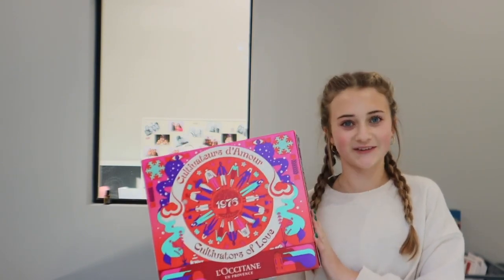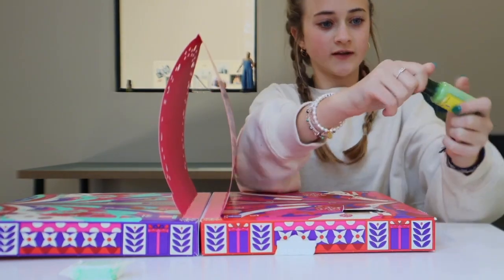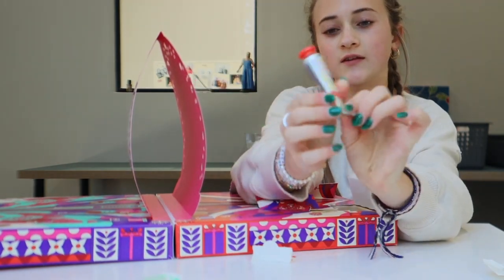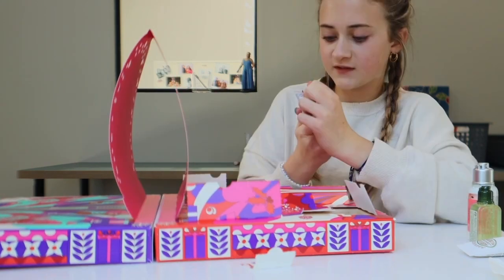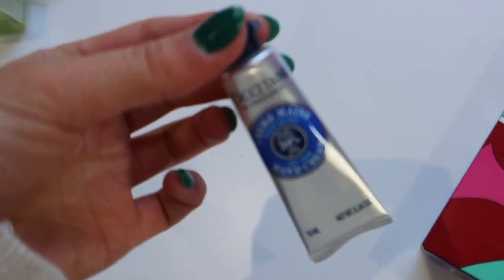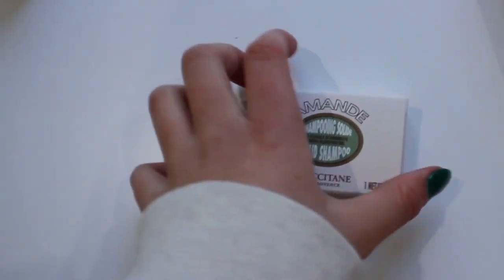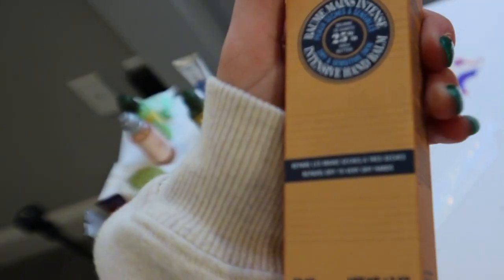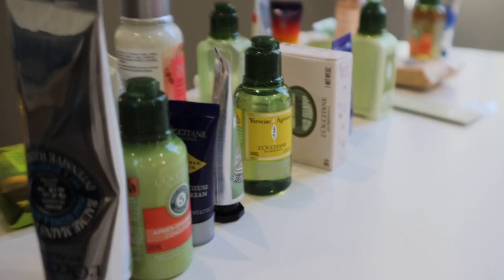L'Occitane Premium Advent Calendar with Colette!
What's more fun than opening your Aunt's PR? Let's get into this L'Occitane Advent Calendar! It's got SO much good stuff in it! @loccitaneenprovence